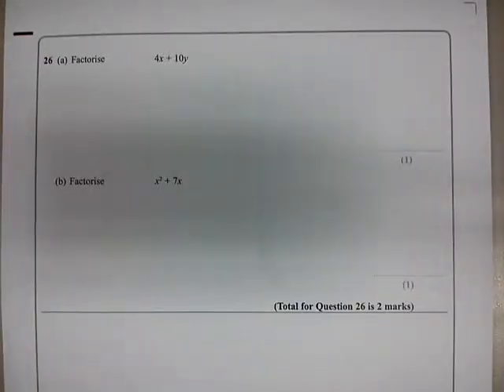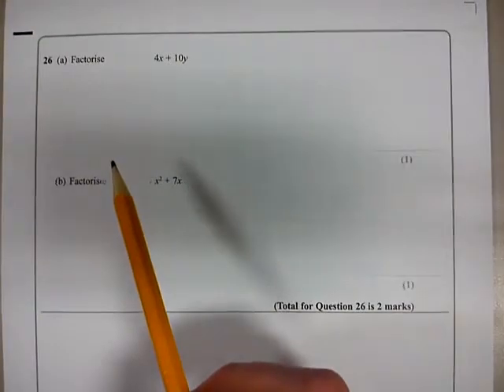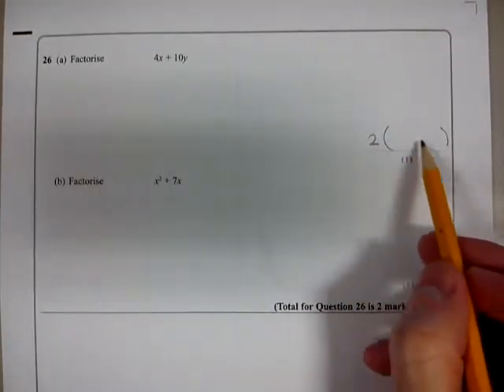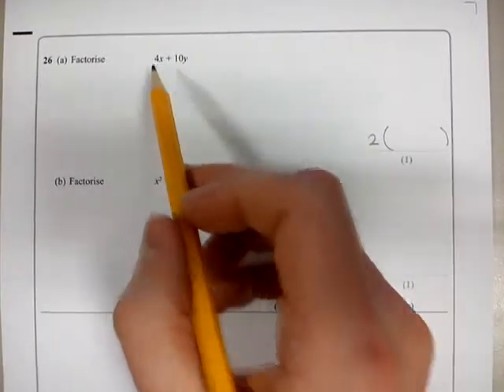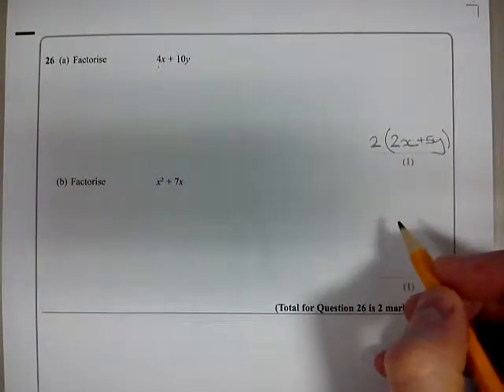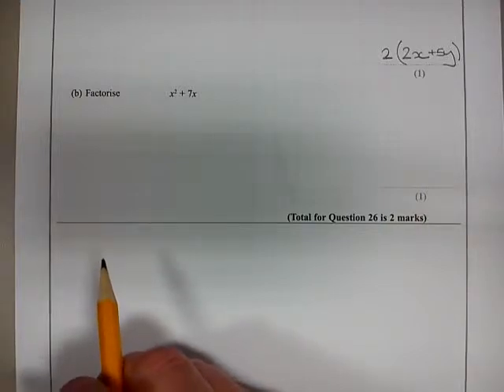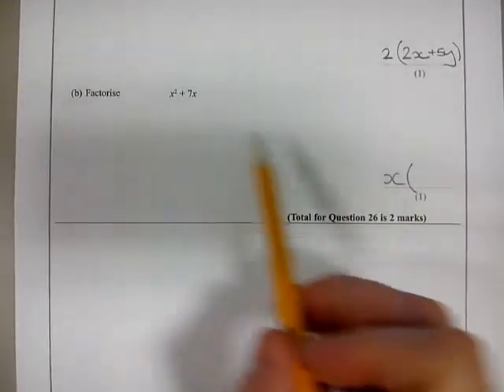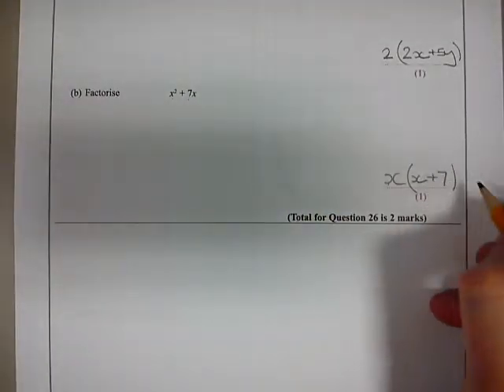GCSE Maths Nov 2012 Paper 2F Q26